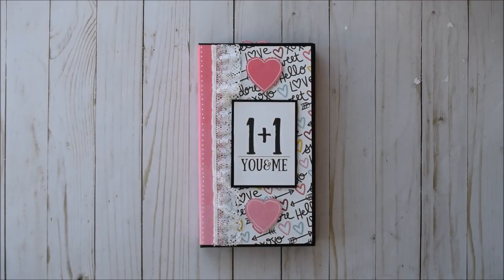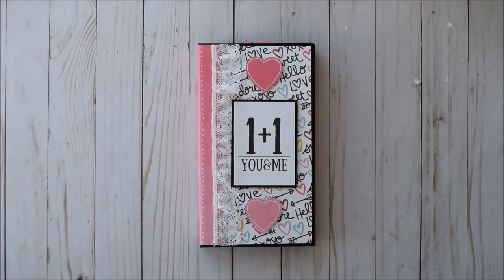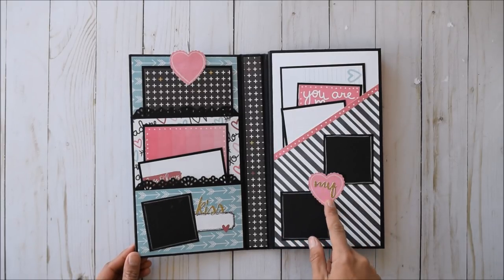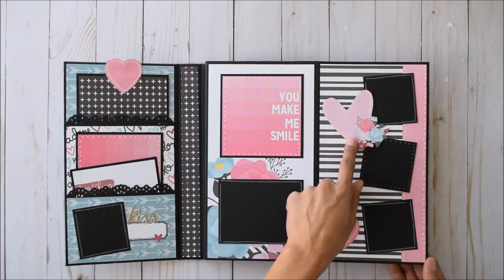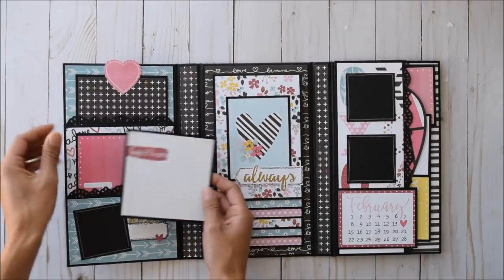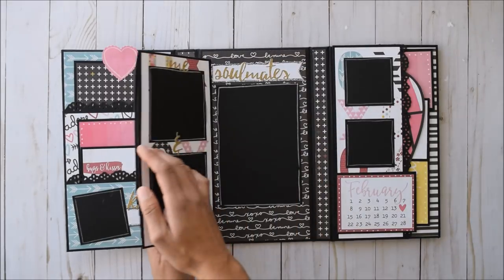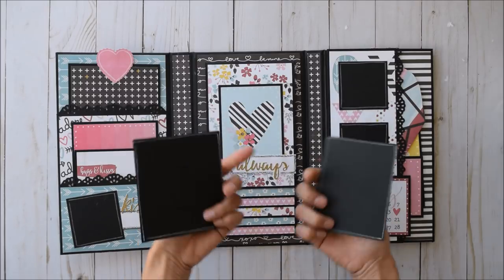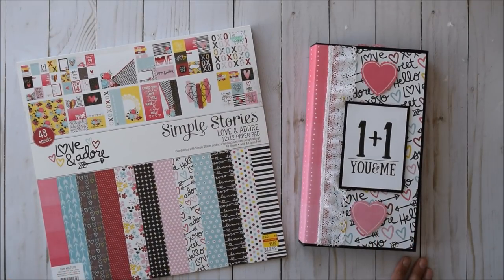Mini Trifold Folio | Love & Adore - Simple Stories